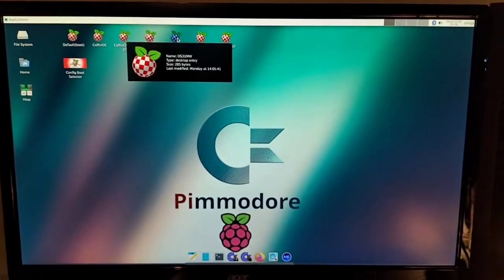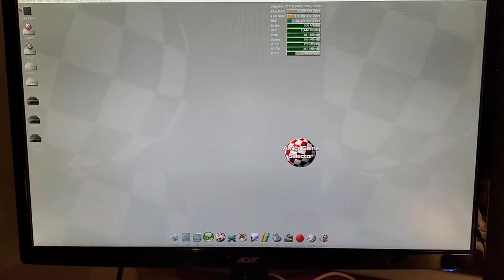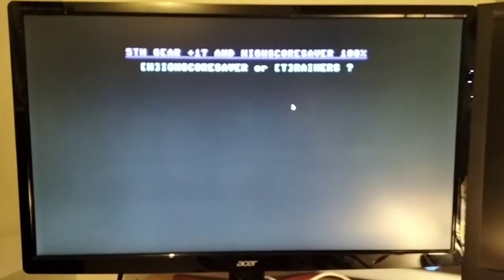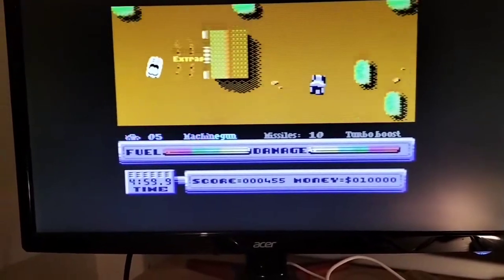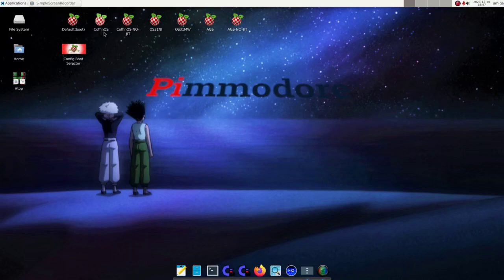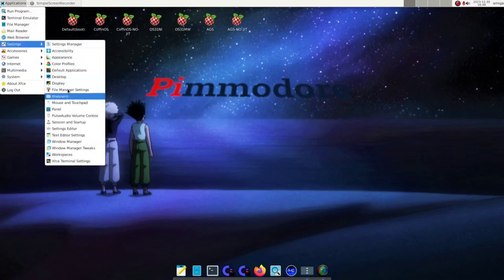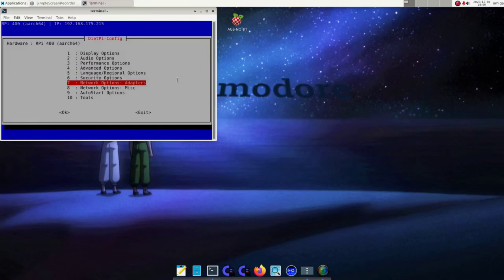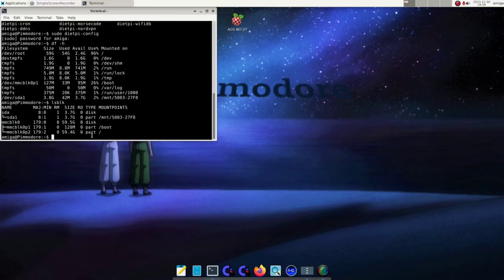Pimmodore Rapsberry Pi Amiga / Commodore emulator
Hey, everyone! I just recorded a new video that we were talking about earlier. In this video, I showcase the revamped Amiga system, and not just Amiga but the entire Commodore experience! If you're not into the nitty-gritty technical details, feel free to skip to 3 minutes and 46 seconds, where I provide a hands-on tutorial on how to navigate and operate this system.

I've configured everything on DietPi, a streamlined version of Debian Bookworm 12, all neatly packed into a 64GB card. It's a great solution as it accommodates several cooperative systems, capturing everything Commodore has ever offered.

The video is accelerated for added dynamism, but if you prefer the original speed, feel free to adjust the playback speed in your player.

And here's the exciting part - there's a bombshell surprise waiting for you at the end of the video, so make sure to watch it till the end!

We've named this new system 'Pimmodore,' but we had a hilarious moment where we forgot to replace the raspberry sign with a tomato during the filming. It just popped into our heads during the creative process.

Remember that this is an instructional video, so it's worth watching through. The system is straightforward and intuitive, boasting a vast collection of games, around 10,000 in total, including those from Amiga and C64. Oh, and I almost forgot about VIC20, where there are nearly a thousand games and programs.

All the systems are entirely free and available online. Just remember to have your own BIOS or kickstarts.

So, this is how it looks on the Raspberry Pi now, and it couldn't be better! Or maybe it can because the system is continuously evolving, and improvements are on the horizon.